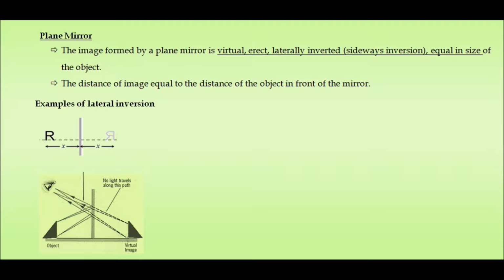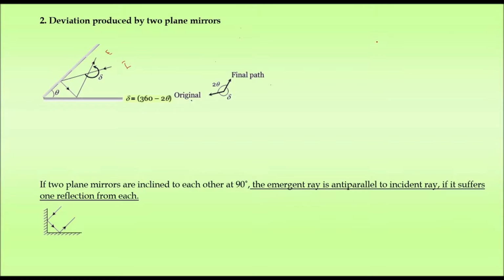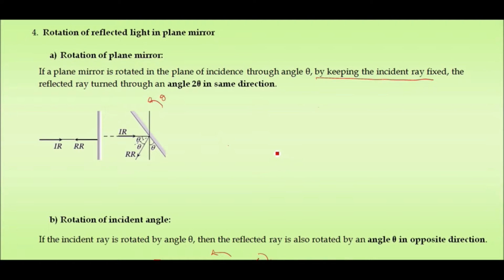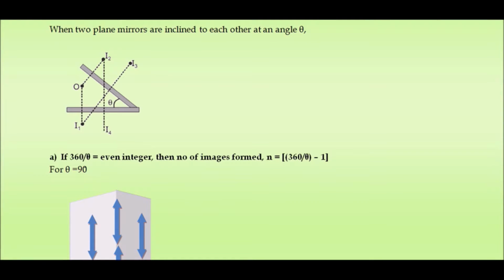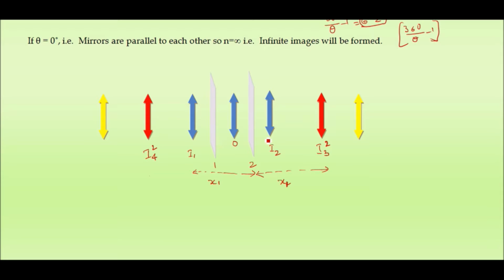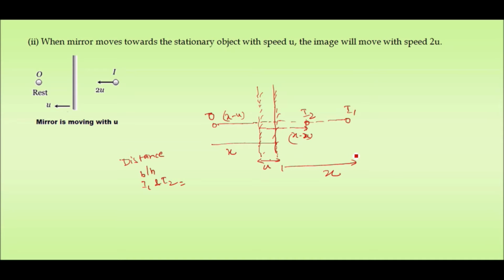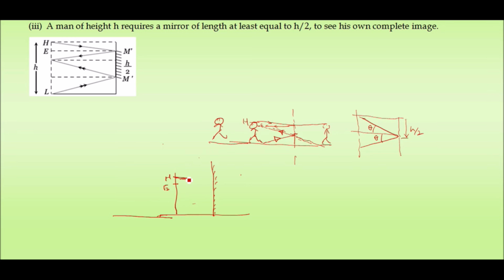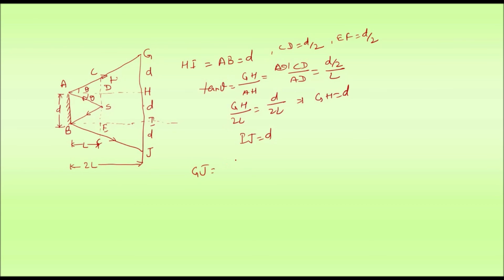Reflection 2 PLane mirror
Plane Mirror,  Image properties, deviation by plane mirror, deviation by two plane mirror, rotation of mirror, image of watch, inclined plane mirrors, speed of image, minimum height of mirror,